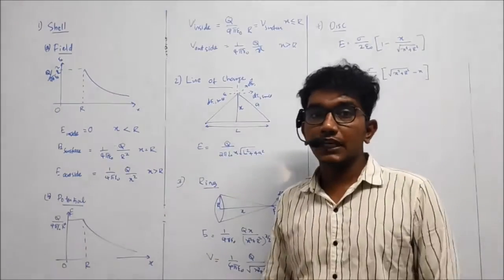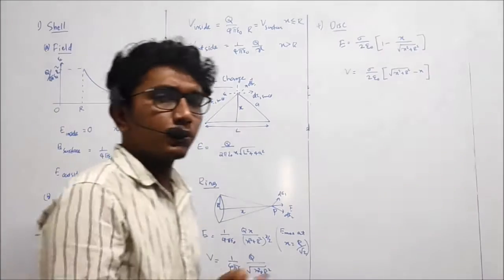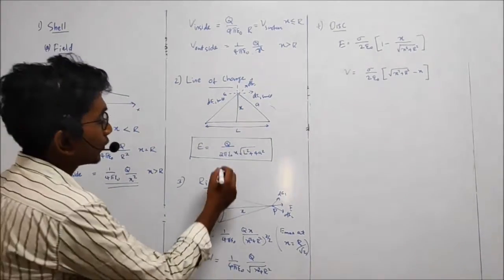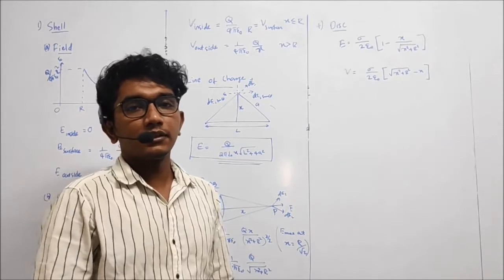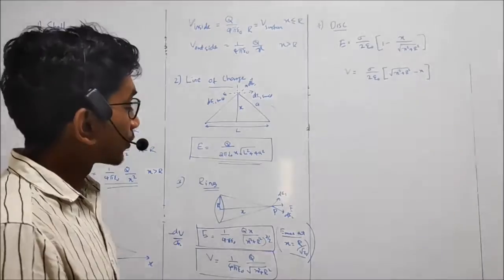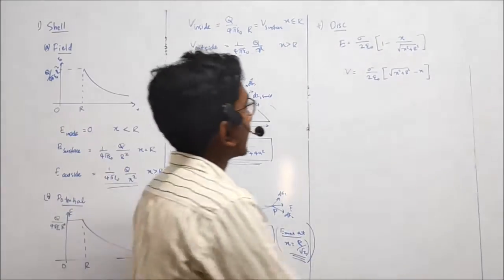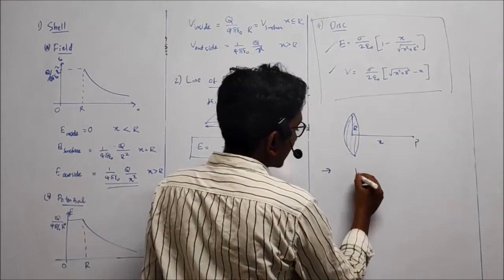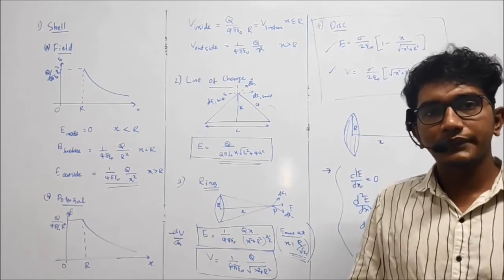Electrostatics NEET 2